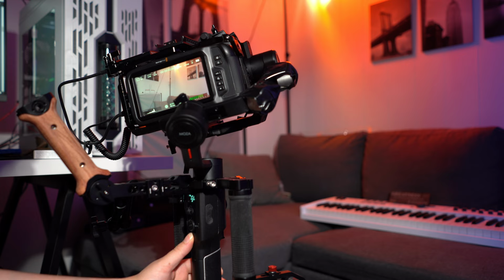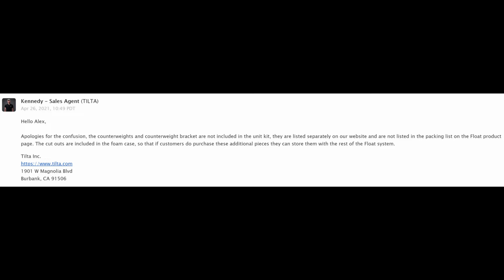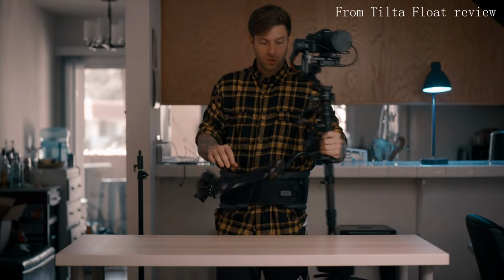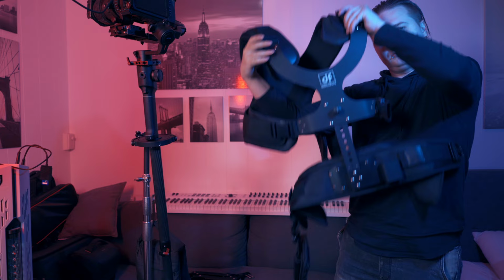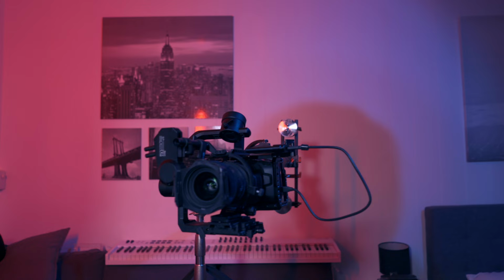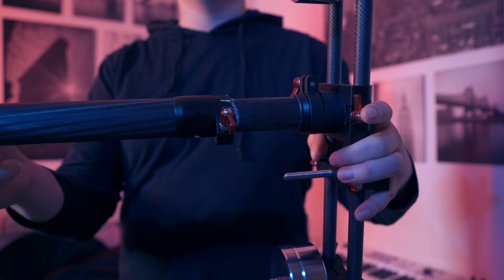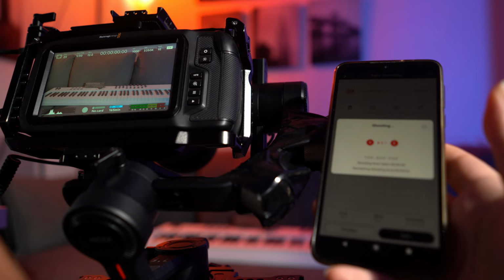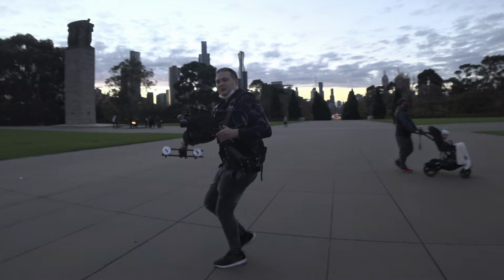DigitalFoto Thanos Pro II - The Best Budget Arri Trinity Alternative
The famous Arri Trinity captured attention of many indie filmmakers and videographers. Companies started to develop an affordable prosumer alternative. Today I'm reviewing Digitalfoto Thanos Pro II steadicam system and sharing my thoughts on why I did not buy Tilta Float.

Gear used:
Thanos Pro II
BMPCC 6k
SIGMA 18-35mm f/1.8
Moza Air 2 gimbal
SmallRig BMPCC cage